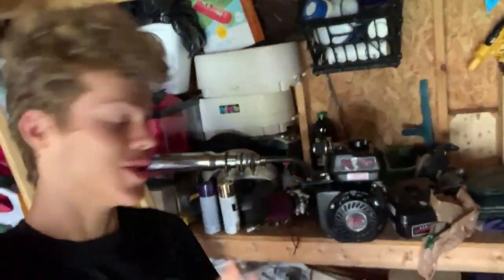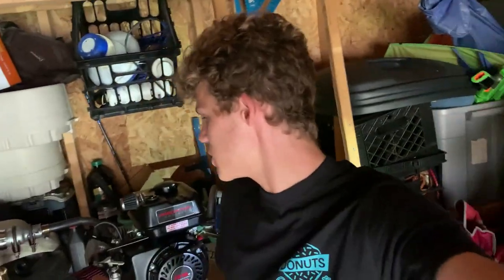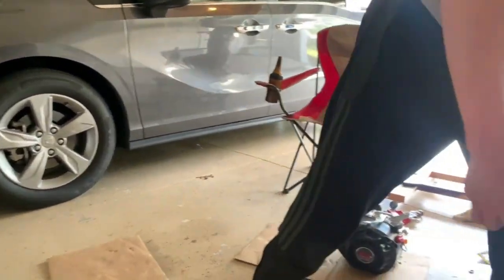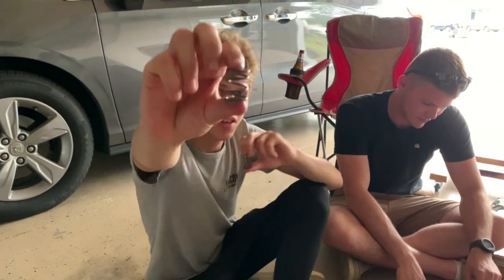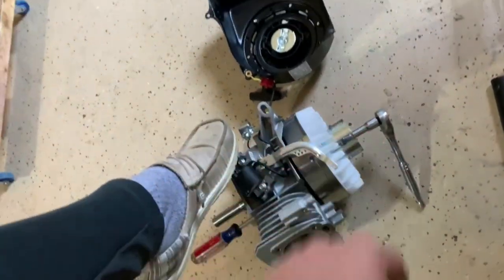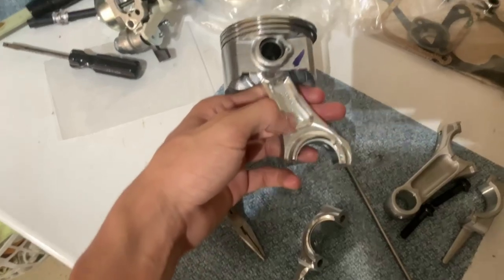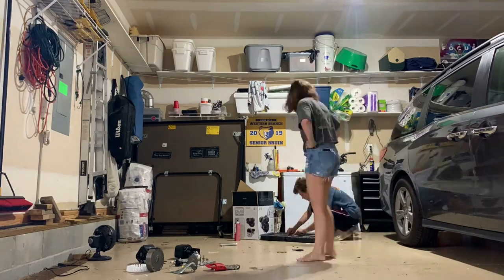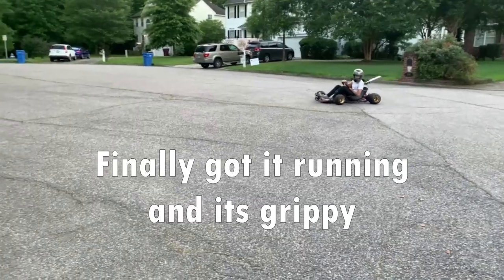Predator 212 Stage 5 Kit Install on Race Go-Kart (Restoration Pt.2)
Finally got an engine for my new race frame go-kart. Decided to put a stage 5 kit on it and this video goes over many tips and trick on how to install the parts especially without the proper tools.
Parts List
"140" Emulsion Tube Predator 212 196cc Clone GX200
.020" Pilot Jet predator 212 GX200 Clone
ARC 6254 Billet Rod Predator 212cc Stock Length - Hemi & Non-Hemi
Dyno Cams CM Grind Super X - Hemi 212cc GX200 196cc
#35 Chain 5' Includes Master Link
Predator Hemi 212cc Gasket Kit
AR3910X Racing Spark Plug - Predator & Honda Clone
ARC 6626 Billet Flywheel Predator 212cc Hemi Only - Kohler CH270
Non-EPA Carburetor for Predator 212cc Honda GX200 6.5HP
Stainless Steel Valve Kit Predator 212 Hemi Predator 224 Max Performance